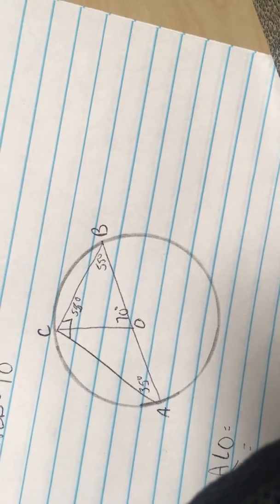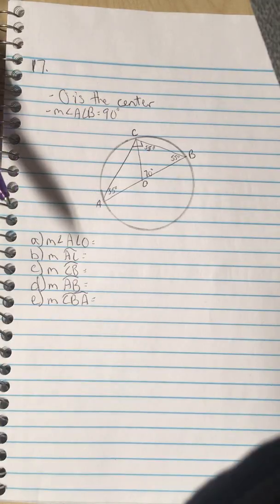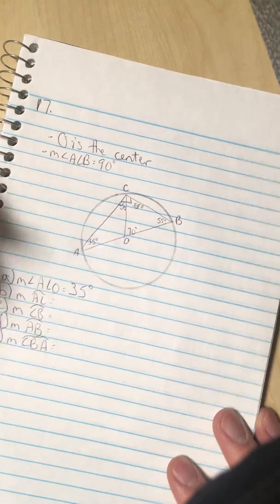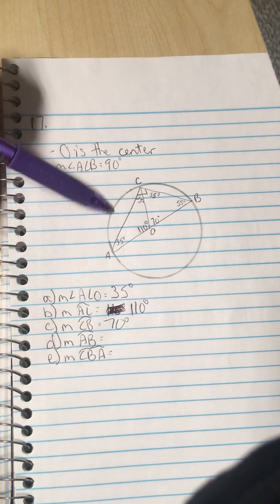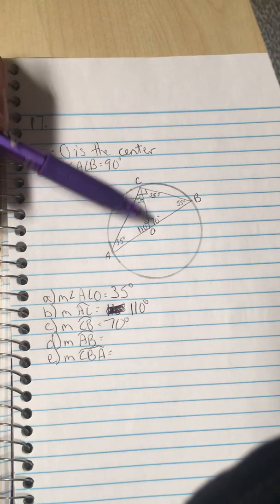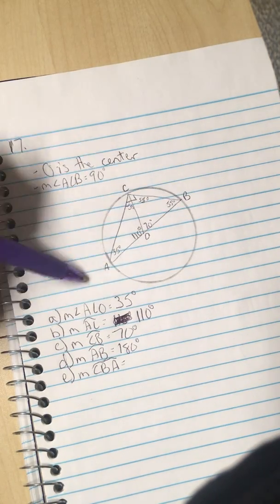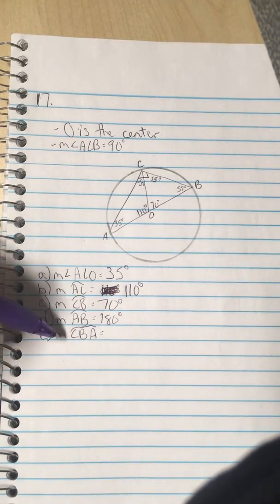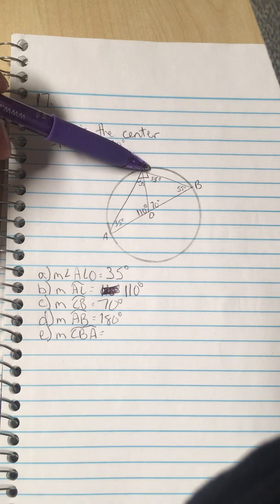TeachIt Video (Apr 3rd)